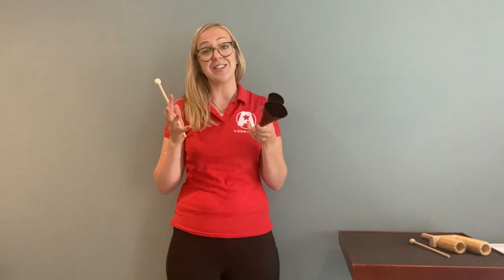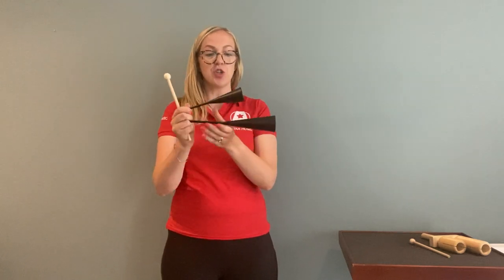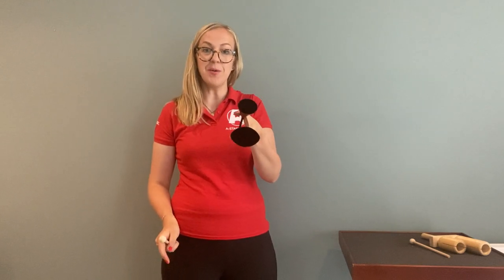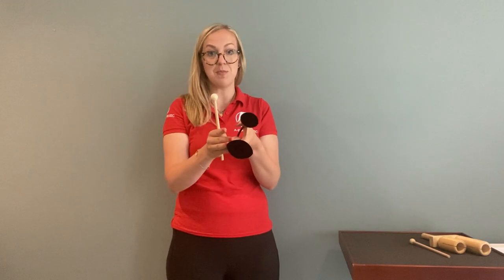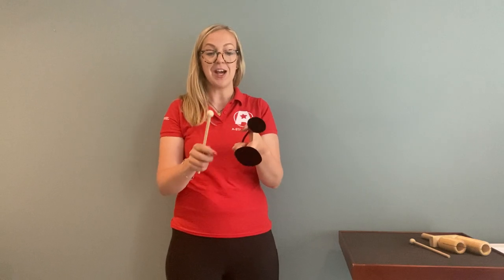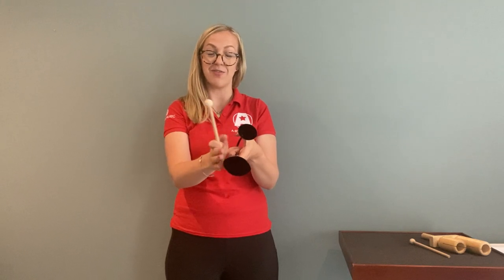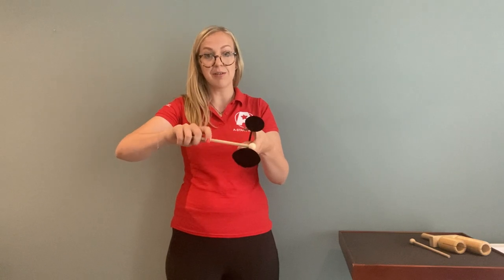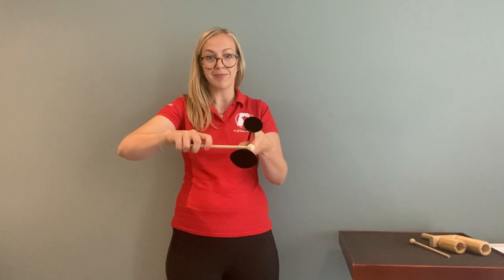How to Play the Agogo | Music Teacher Resource | A-Star Double Agogo Bells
Katie from A-Star Music shows us how to teach children to play the agogo bells. Agogo bells are commonly heard in Samba music and can be played in many different ways.

This video forms part of the 6-week scheme of work 'A Musical Journey' lesson plans for Key Stage 1 and Key Stage 2. Created for teachers, by teachers, A Musical Journey visits a range of different styles and traditions and explores the interrelated dimensions of music through performance.

Suitable for use by specialist and non-specialist teachers in Primary Schools, A Musical Journey includes Lesson Videos, Teacher Guide Videos, detailed written lesson plans and corresponding Backing Tracks.